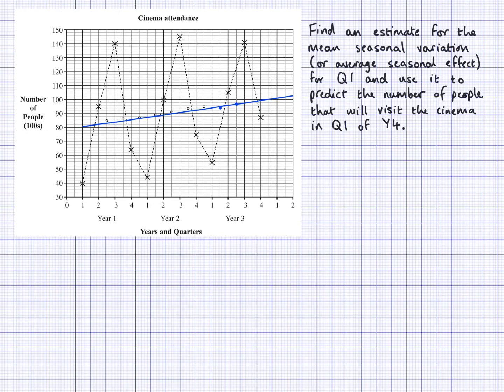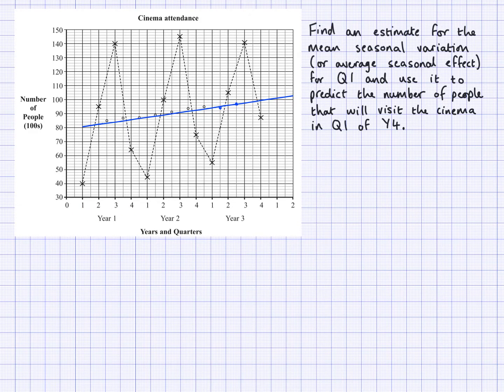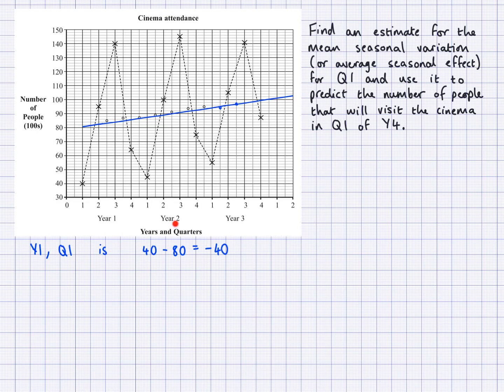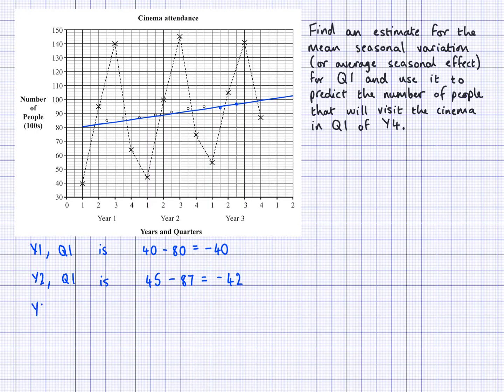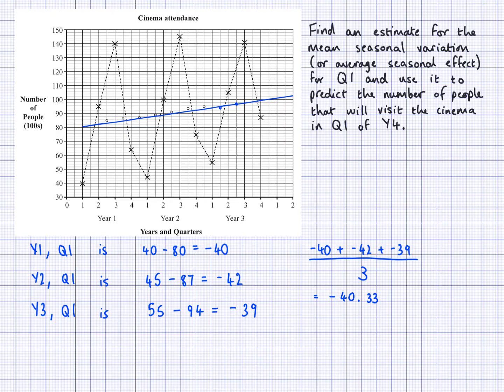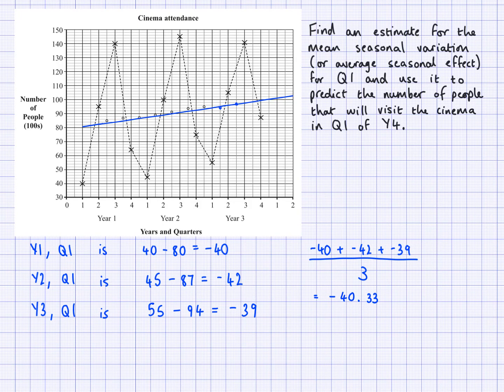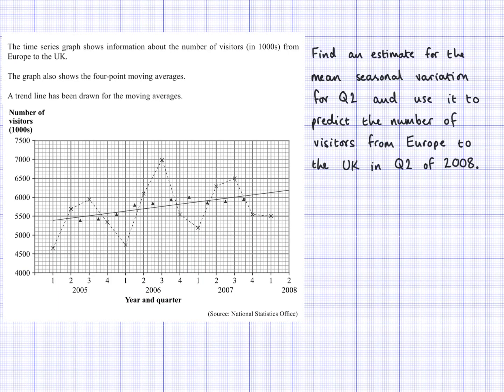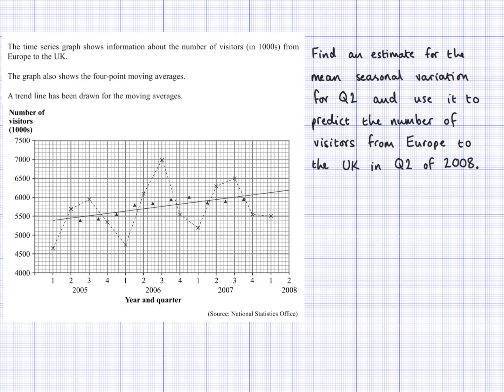GCSE Statistics - Seasonal variation and mean seasonal variation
Mean seasonal variation